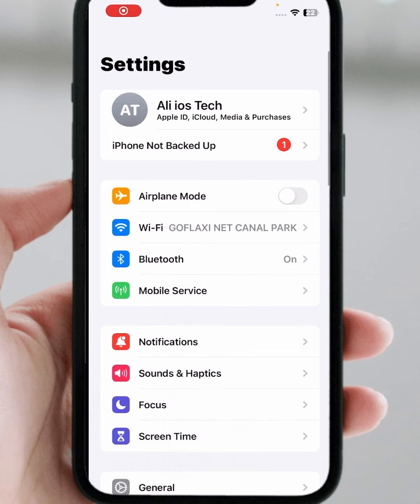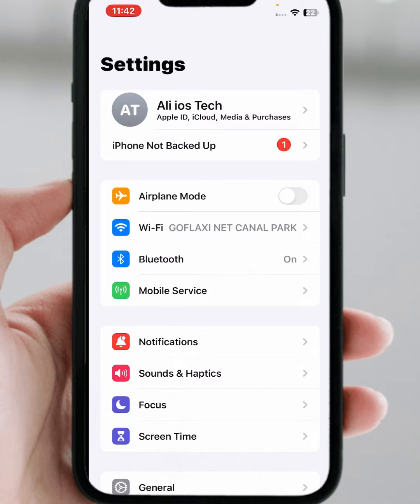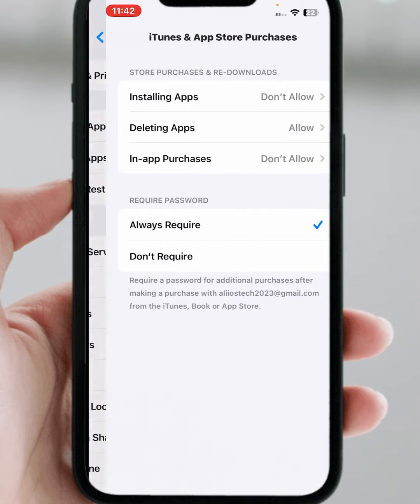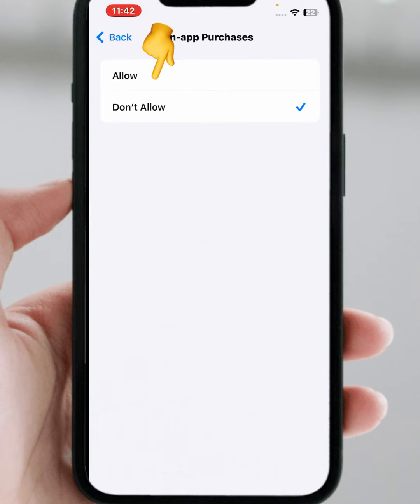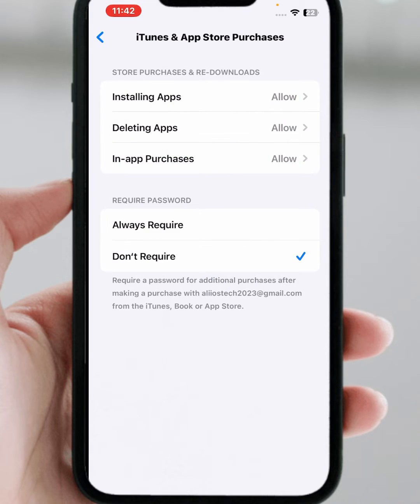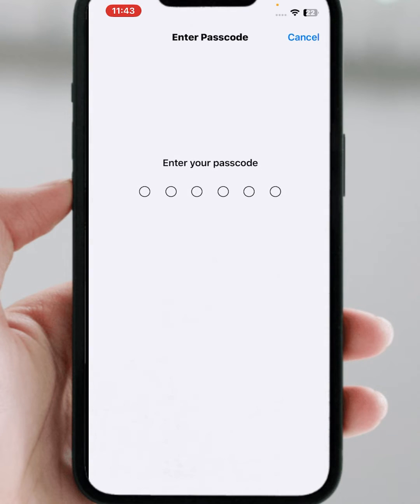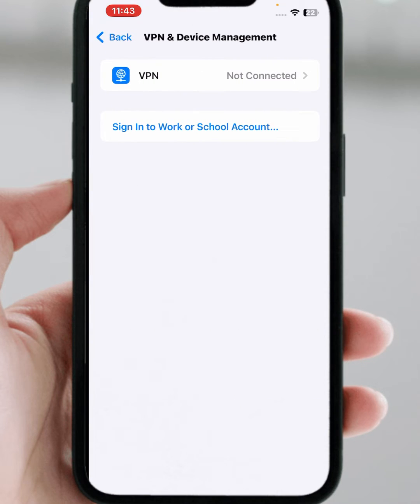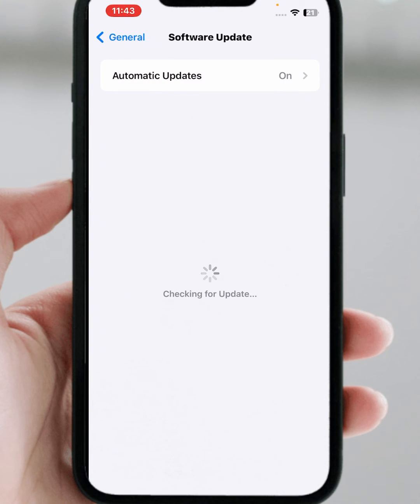Unable to Verify App Swift-key iPhone | iOS 17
Hi Everyone Well Come to My Channel. In this video I gonna Show you "  Unable to Verify App Swift-key iPhone | iOS 17 " on Your iPhone and Android Phone .